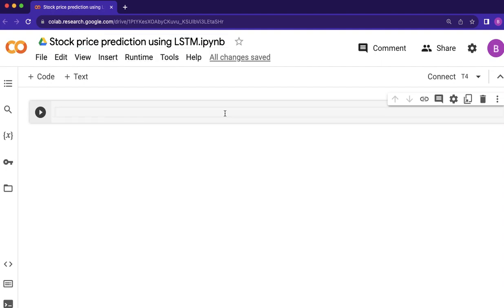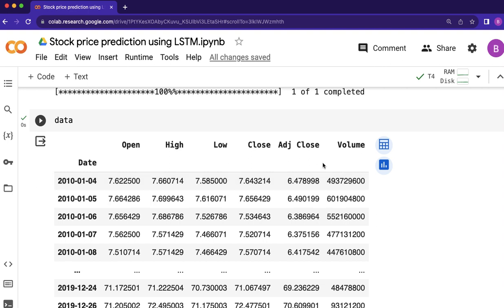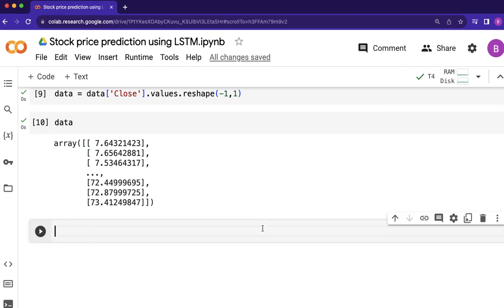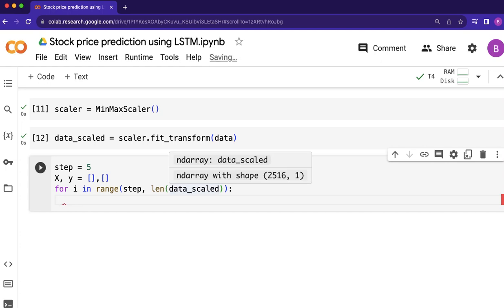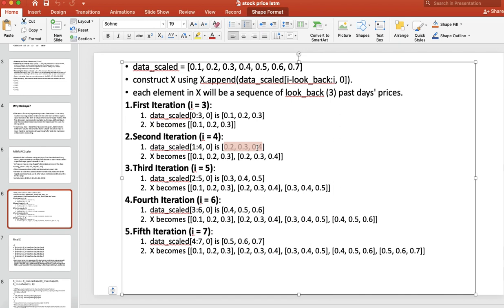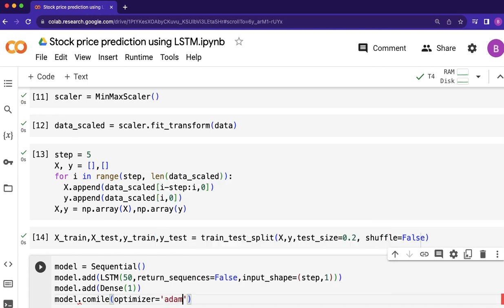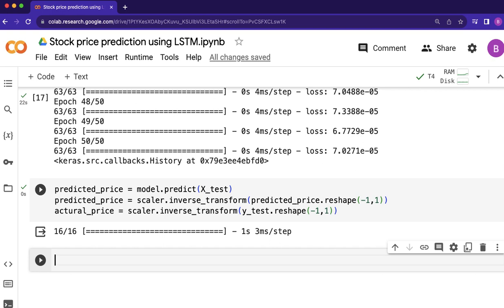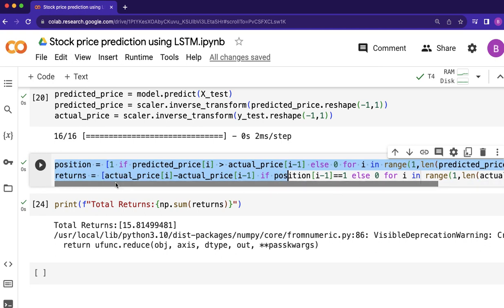Stock price prediction using LSTM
Predicting stock prices
Deep Learning Project
LSTM
Algorithmic trading strategy